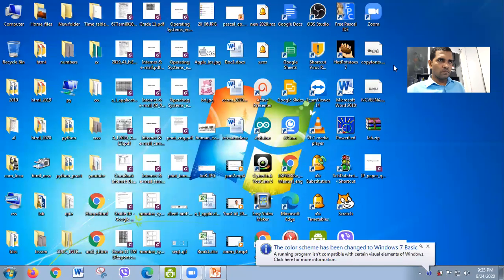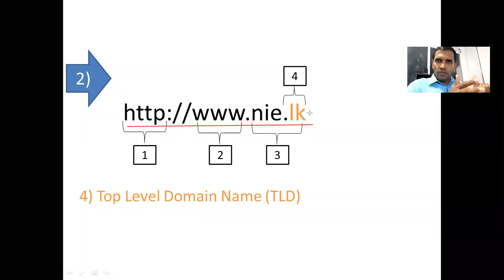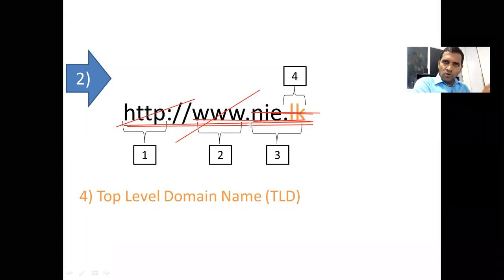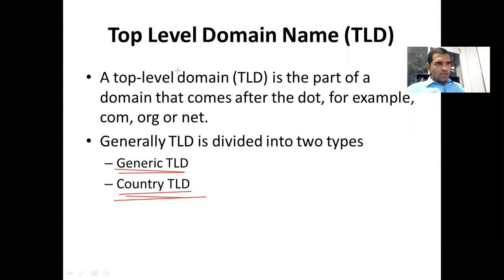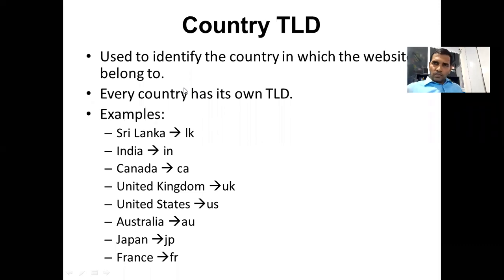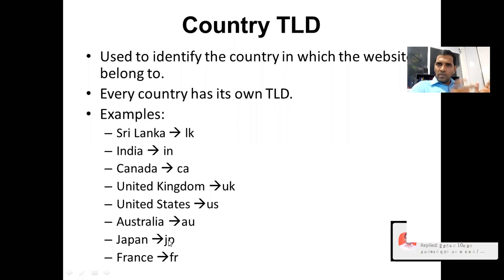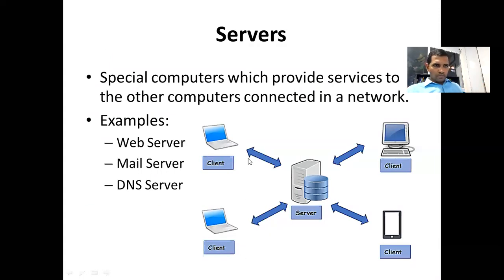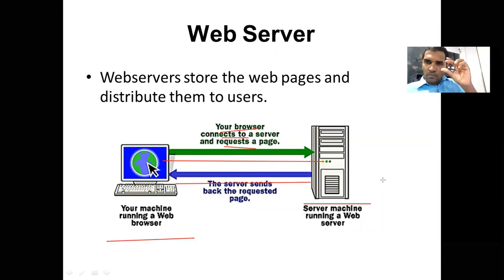Grade 11(English Medium) - Internet & e-mail - Part 4- Online Class(24.06.2020)